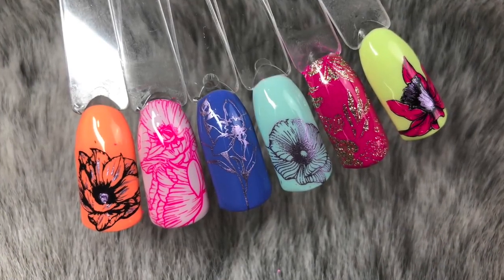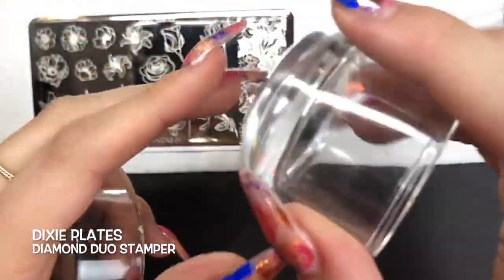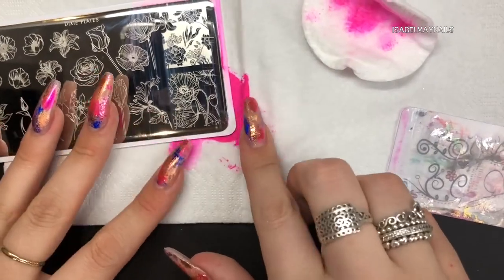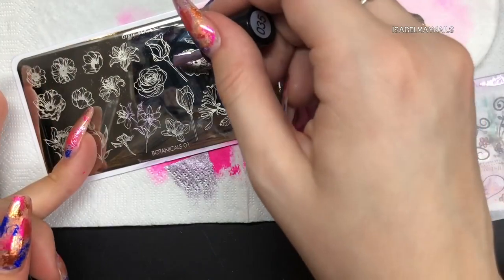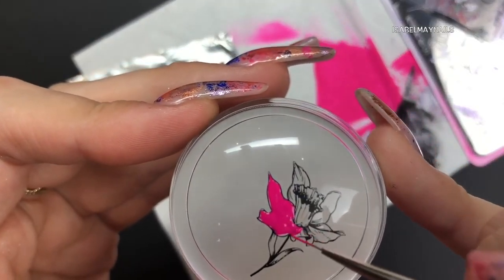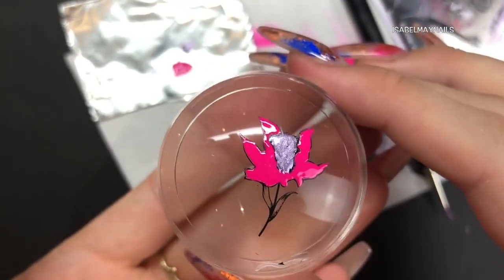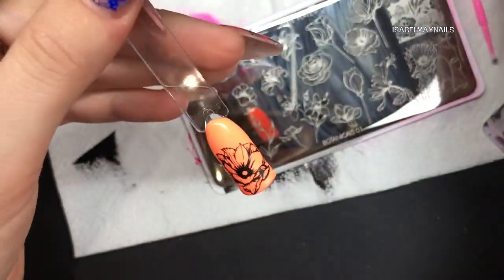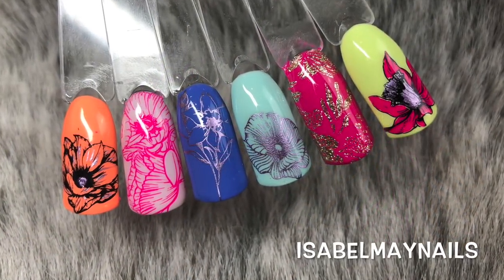STAMPING NAIL ART 101 DIXIE PLATES BOTANICALS 01 IsabelMayNails